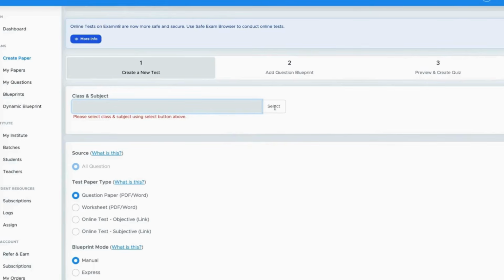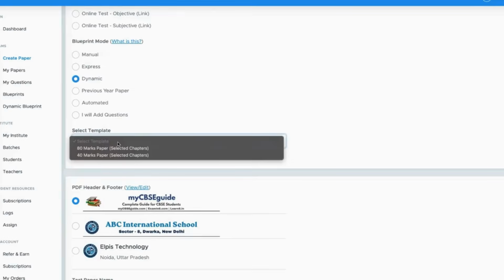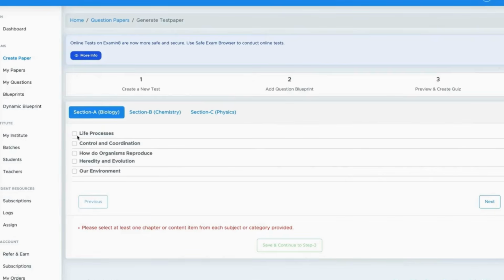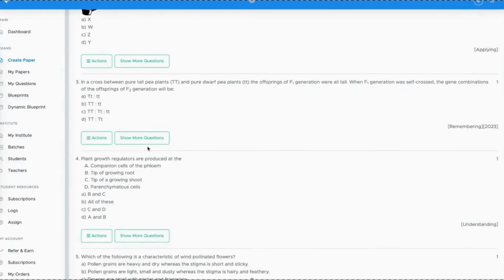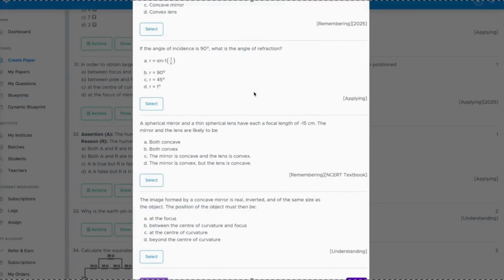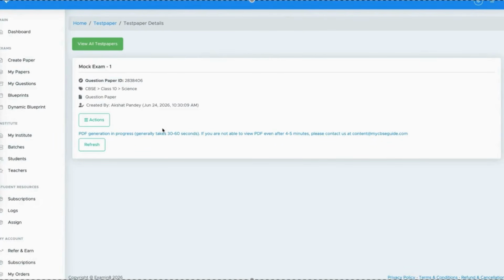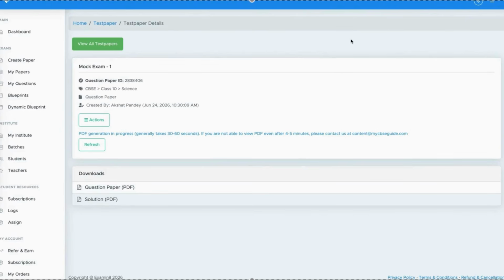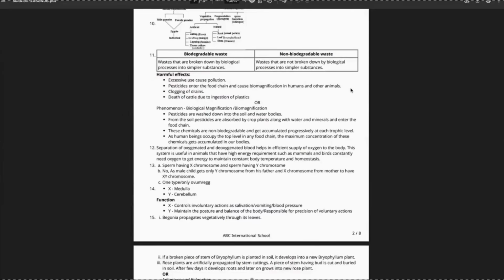Examin8 Test Generator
AI-powered Question Paper Generator tool for schools and Institutes.